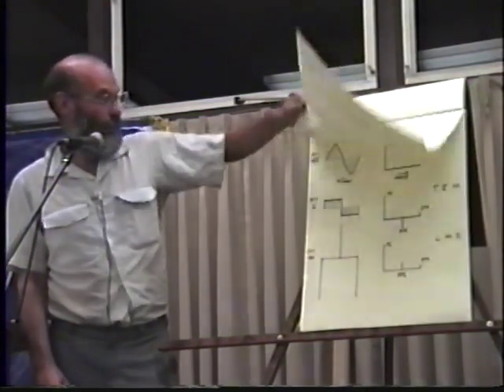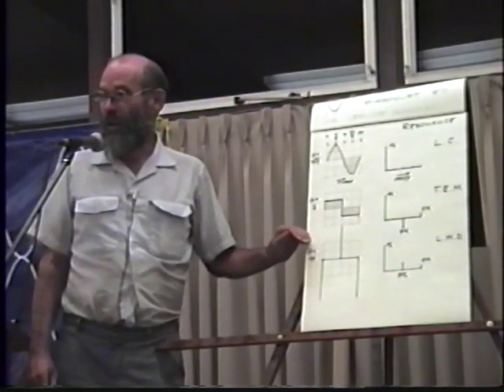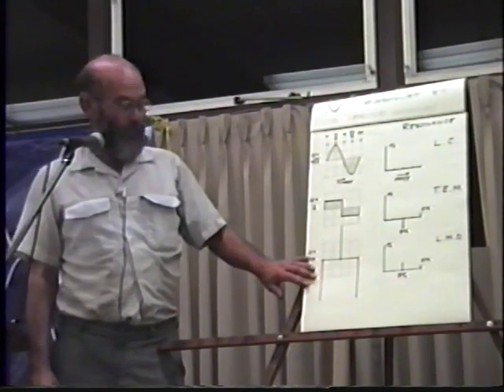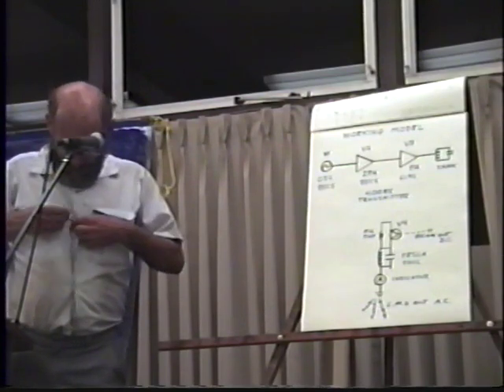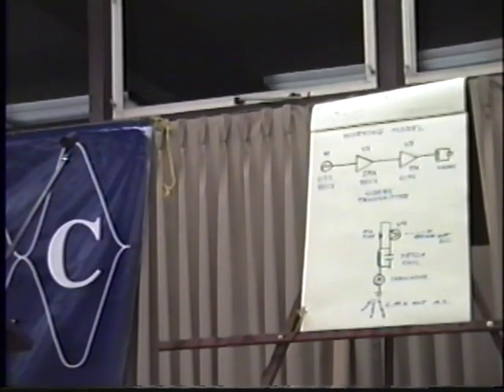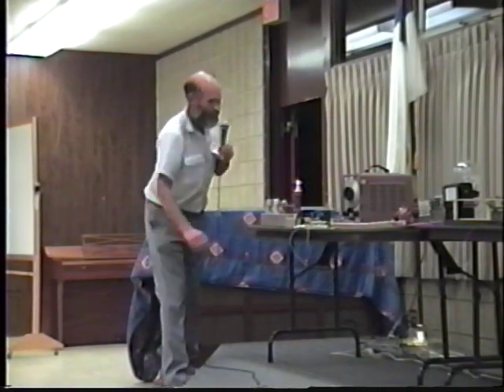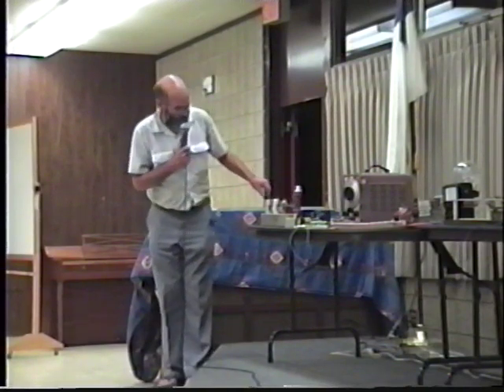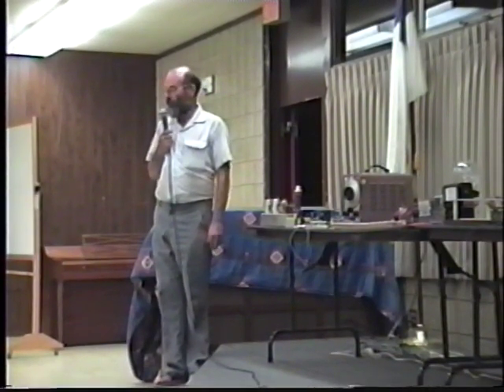Part 2 of 6: Eric Dollard Tesla Longitudinal Wave Energy SBARC Ham Radio with Chris Carson